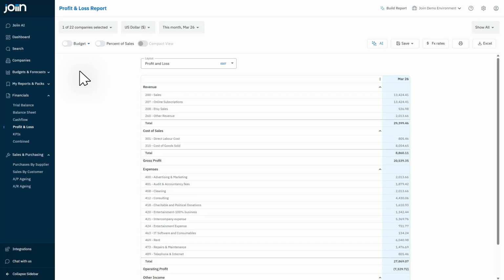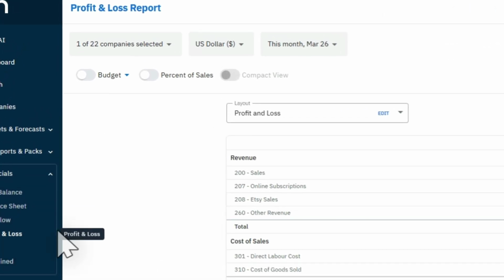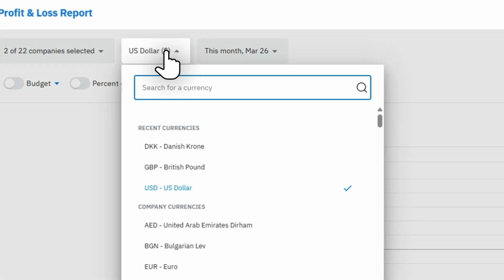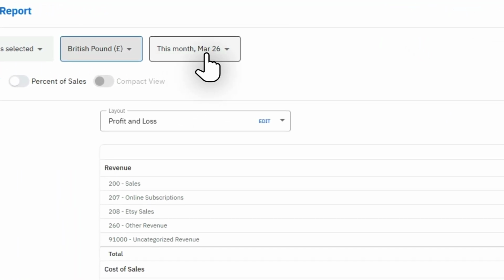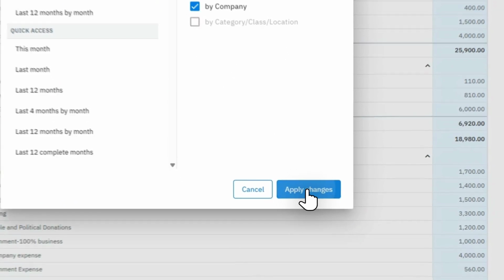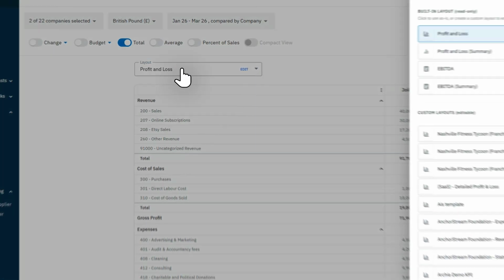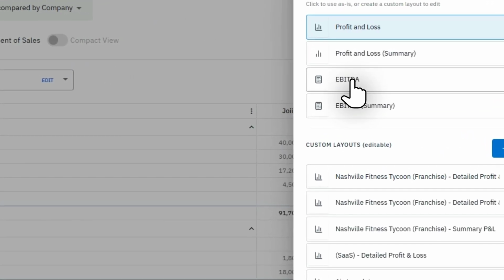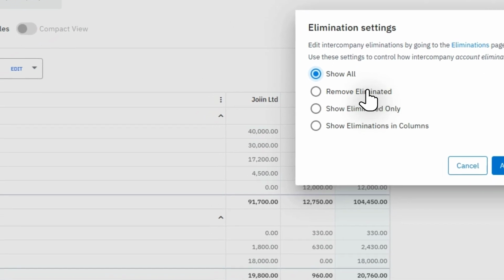How to Run Consolidated Reports Across Multiple Entities | Sub-Consolidation in Joiin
Learn how to run consolidated financial reports across any combination of entities in your group using Joiin.

In this step-by-step tutorial, we show how to create sub-consolidations, apply currency conversions, and customise reports for flexible, multi-entity financial analysis.

In this video, you’ll learn how to:
→ Select any combination of entities for consolidation
→ Create sub-consolidated reports for part of your group
→ Choose your reporting currency (e.g. GBP, USD, EUR)
→ Apply automatic FX conversions across entities
→ Adjust reporting periods (e.g. month, financial year-to-date)
→ Break down reports by company for deeper insight
→ Apply custom layouts (e.g. EBITDA reports)
→ Manage how eliminations are included or removed

Joiin consolidates your data in real time, giving you the flexibility to analyse different parts of your group without manual reporting or spreadsheet work.

This is ideal for finance teams and accountants managing multi-entity, multi-currency groups, helping you produce accurate, flexible, and decision-ready financial reports.

Joiin sits on top of systems like Xero, QuickBooks, Sage, and more, providing a dedicated reporting and consolidation layer with built-in AI insights through Joiin Intelligence.